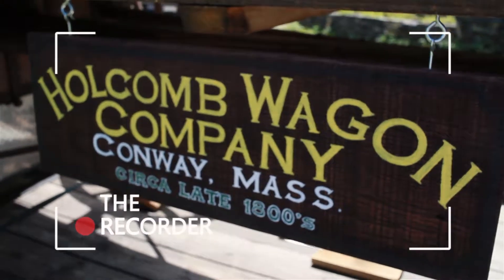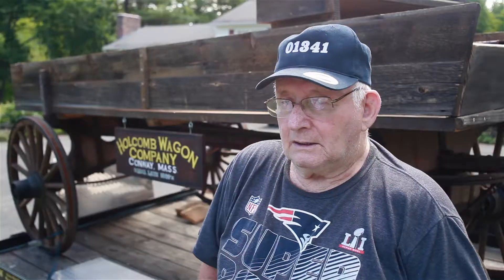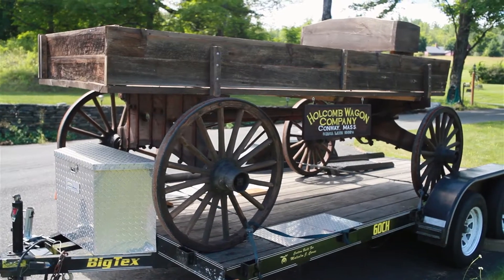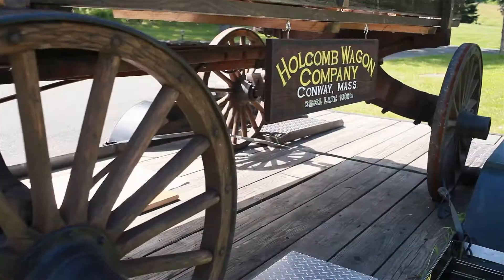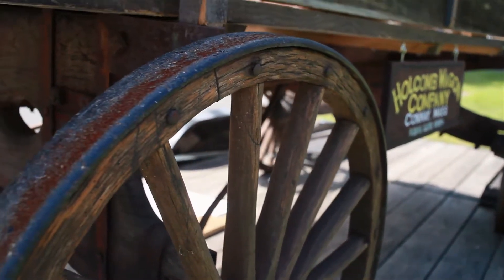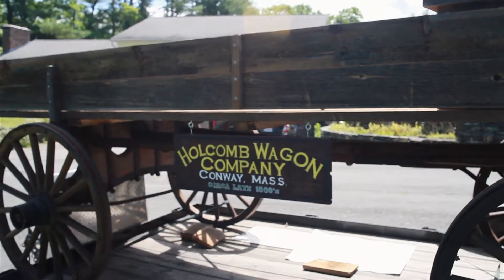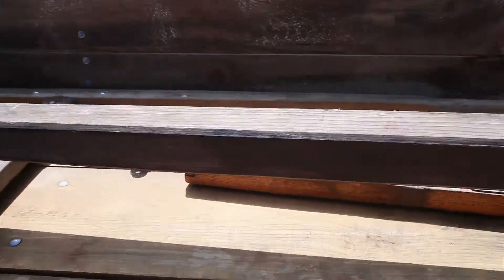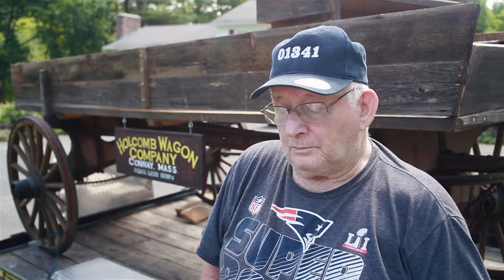Malcolm Corse Wagon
Conway resident Malcolm Corse talks about the need for storage space for two historic wagons.

Recorder Staff/Andy Castillo